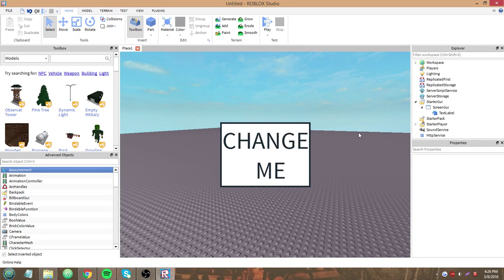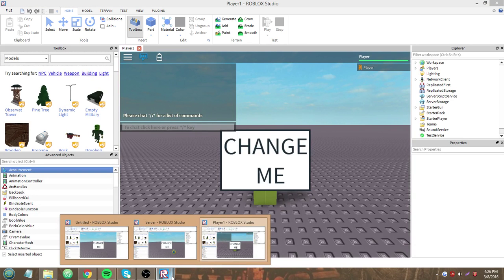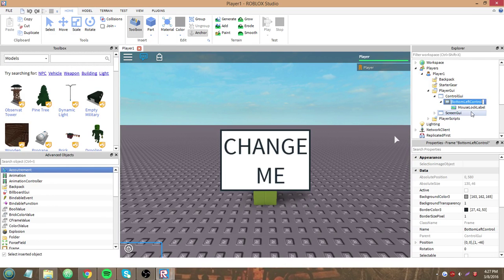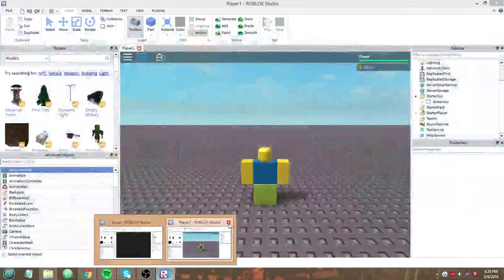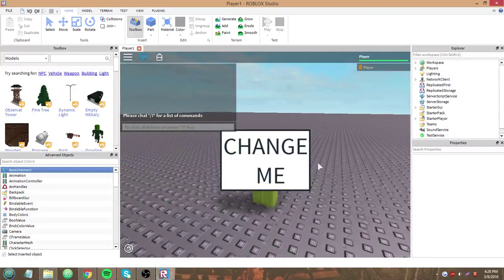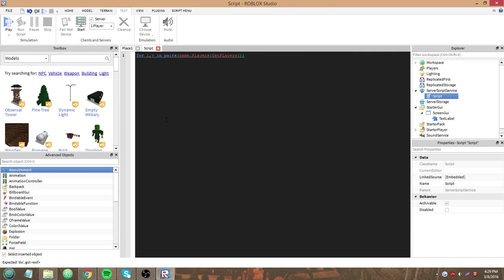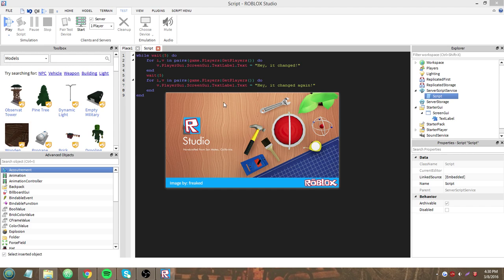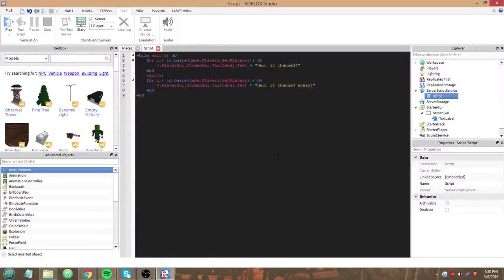ROBLOX Lua GUI Scripting Tutorial 6 - PlayerGui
The difference between StarterGui and PlayerGui explained.

Note from April 2017: Instead of looping through the players in the game to change their GUIs you're better off using the FireAllClients method of remote events.